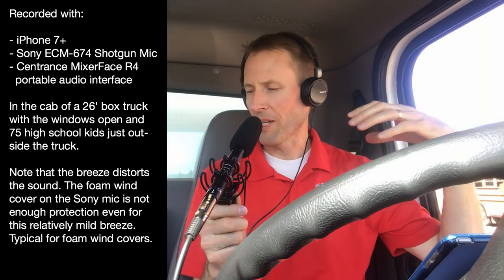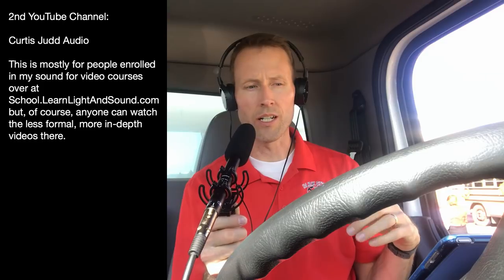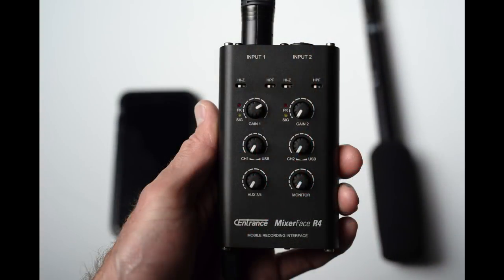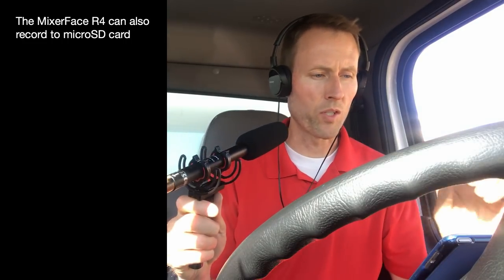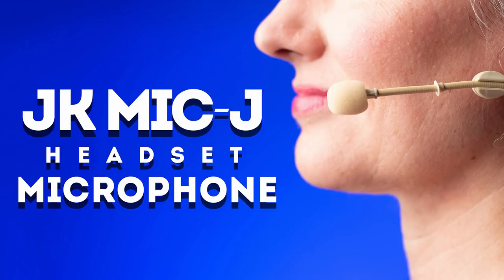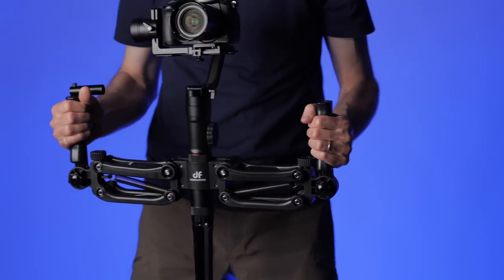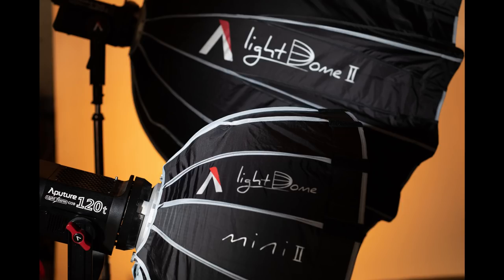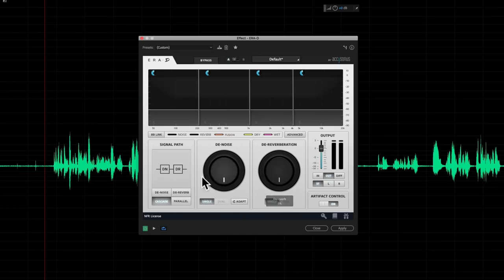Upcoming Reviews After a Short Break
After five years of producing a new video nearly every week, I need a short break just to catch up on a ton of things that have been neglected and recharge a bit. We've got a bunch of interesting reviews coming up after the break:

Centrance MixerFace R4 - 4 channel XLR/3.5mm TRS Mixer/USB Audio Interface. Great for mobile recording

JK Mic-J Headset Microphone

Moza Air II
B&H: Coming Soon

Scotty Makes Stuff Glider Pro 3 Duo - 4th Axis Stabilizer for motorized gimbals (like the Zhiyun Crane 2)

Aputure Light Dome Mini II

Portkeys HS7T On Camera Monitor - HD high brightness screen with HDMI and SDI inputs. Can read 4K signal via HDMI
B&H: Coming Soon